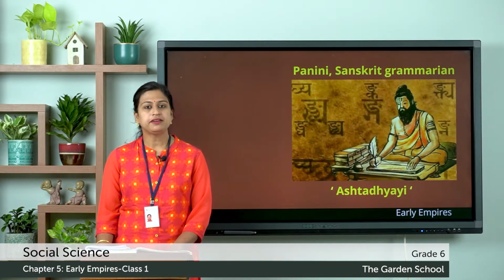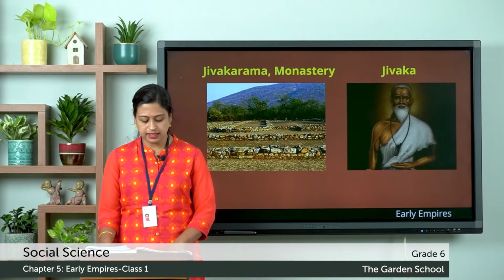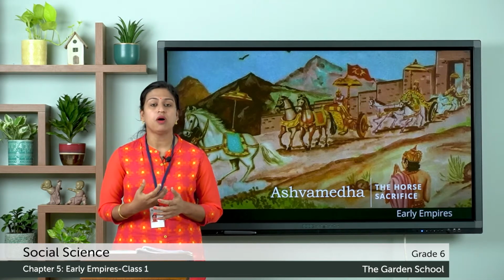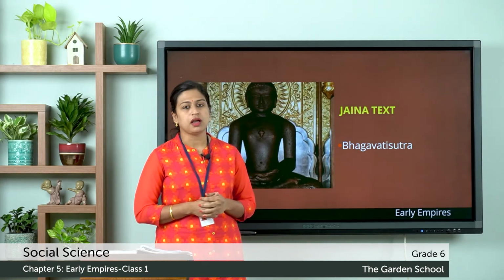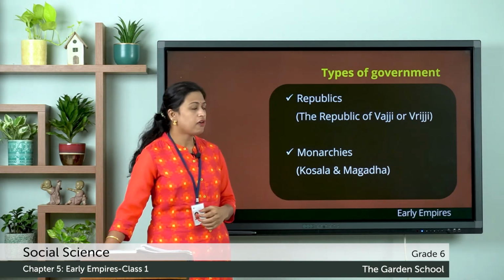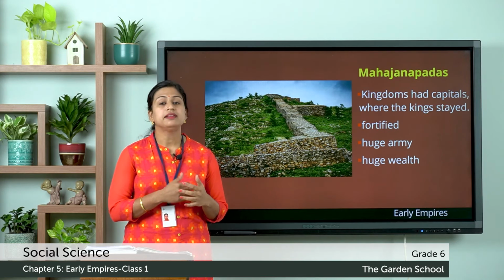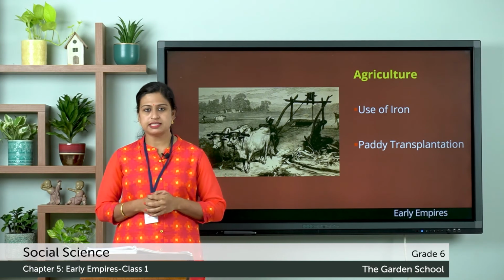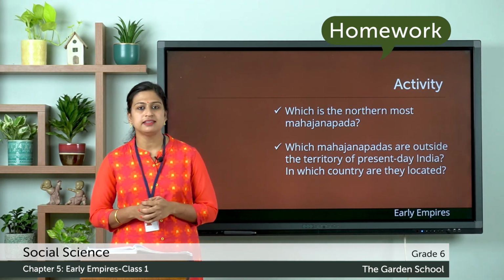Grade 6 Social Science Chapter 5 Class 1 Early Empires